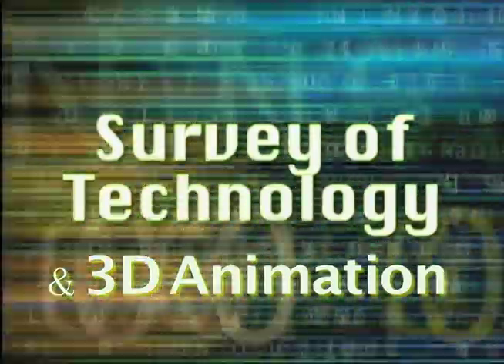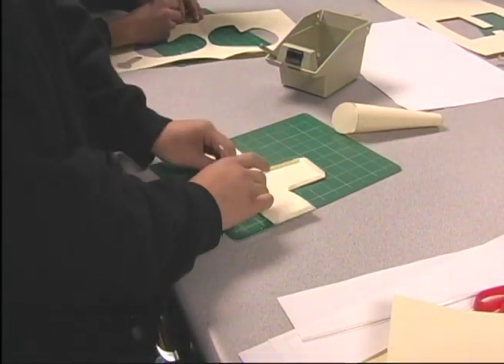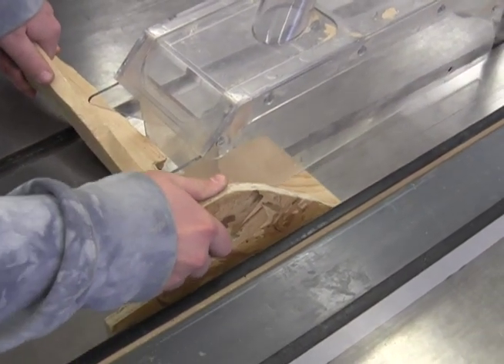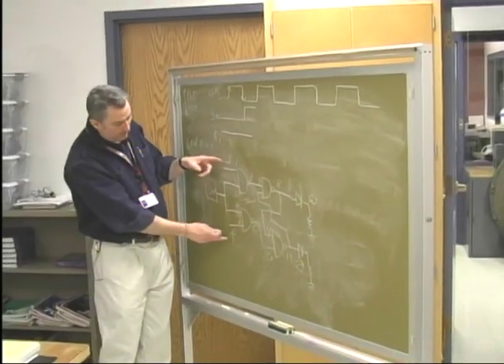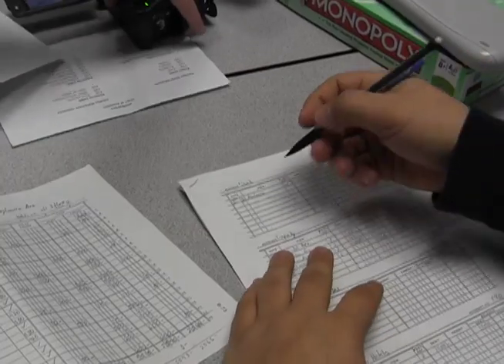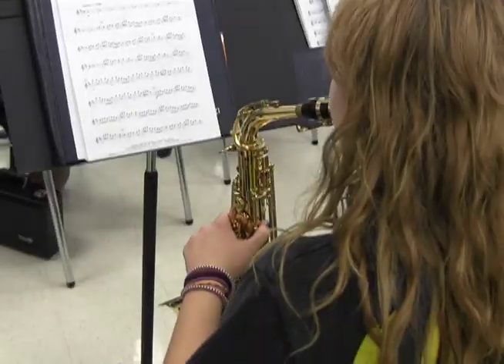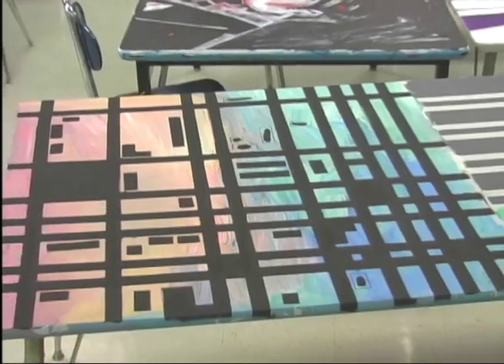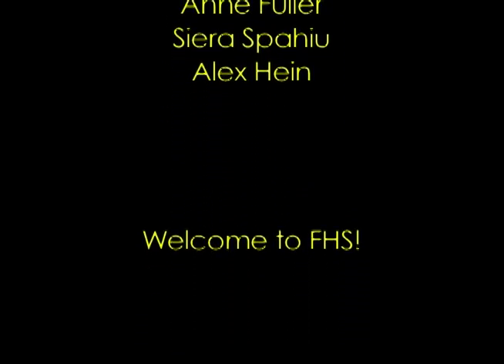FHS Electives 2012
This short videos highlights the classes open to incoming freshmen.